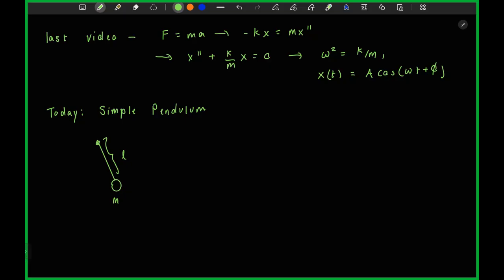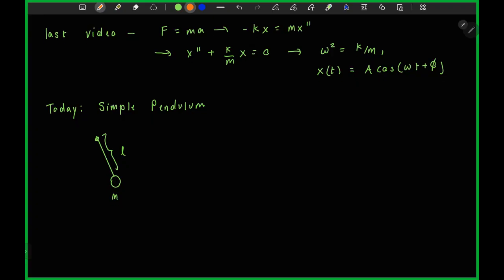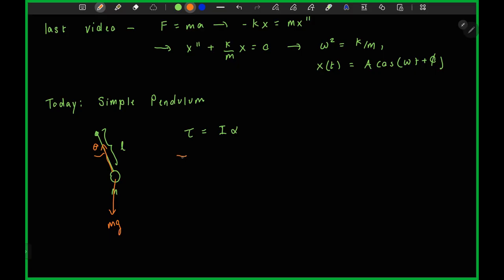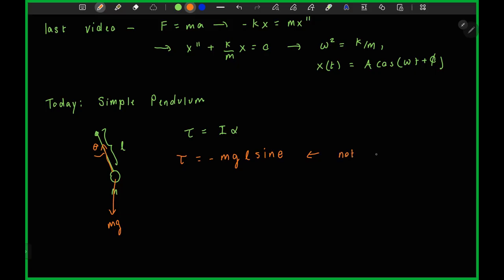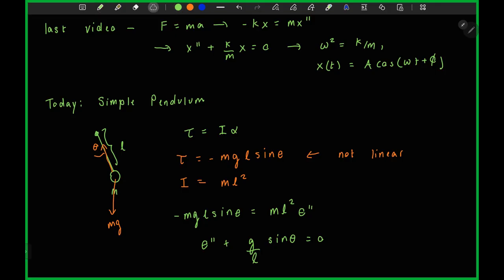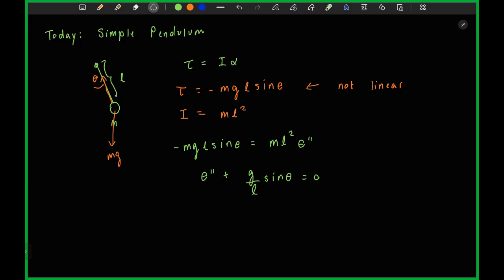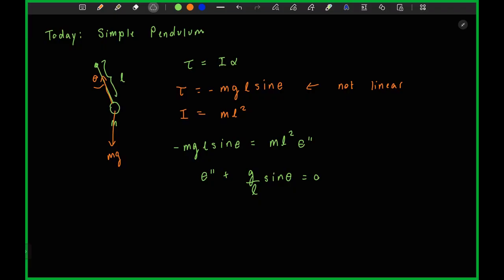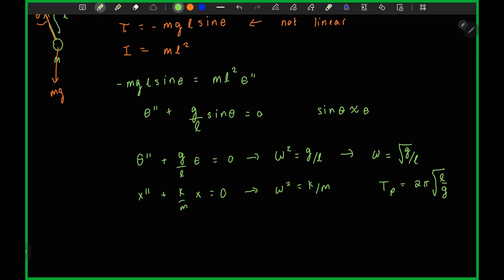Finding the Period of a Simple Pendulum: Small Angle Approximation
In this video, we'll use rotational dynamics to find the period of a simple pendulum.  In the process, we'll discover that a pendulum doesn't actually undergo simple harmonic motion, unless we use the small angle approximation.